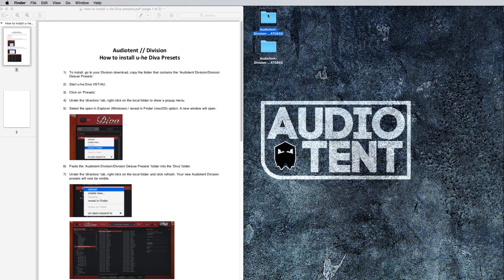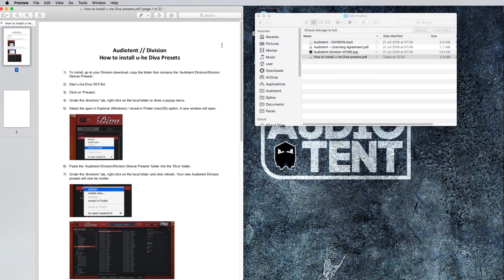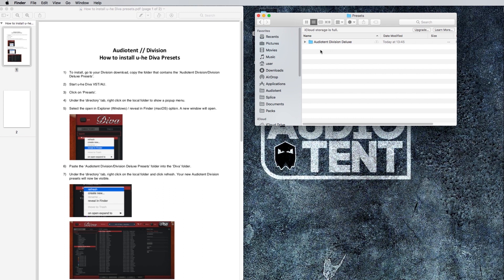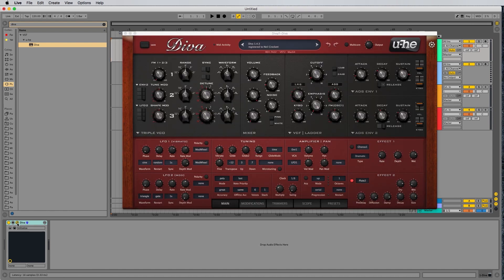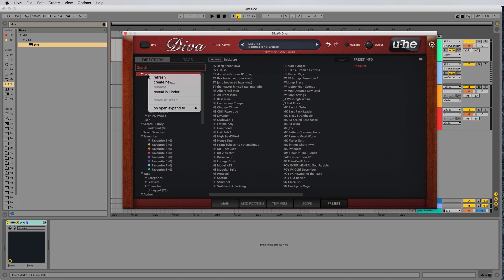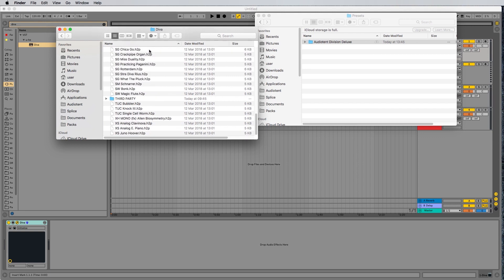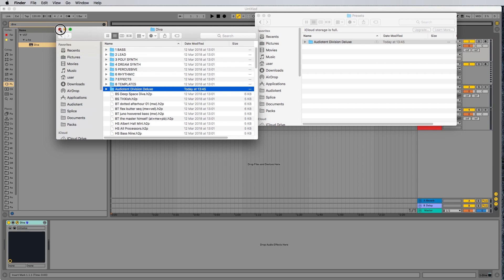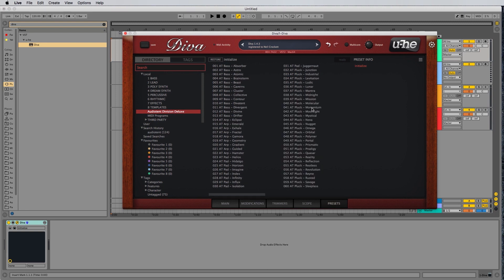How To Install u-he Diva Presets Audiotent Division (2018)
In this video, we show you how to install your new Audiotent u-he Diva presets step-by-step.